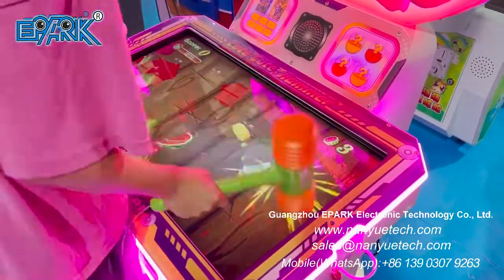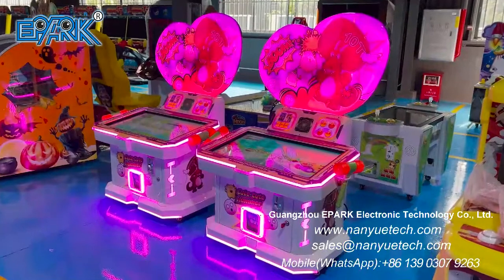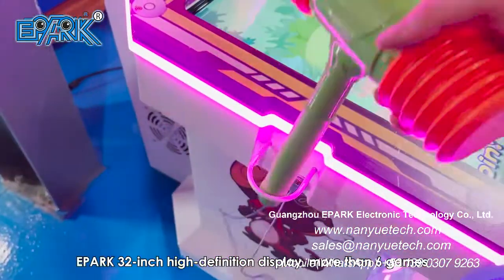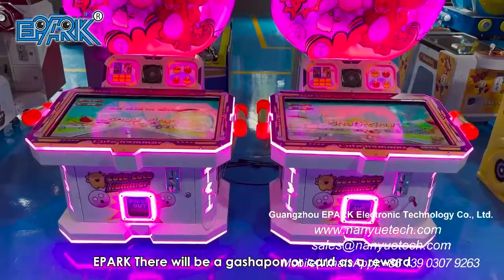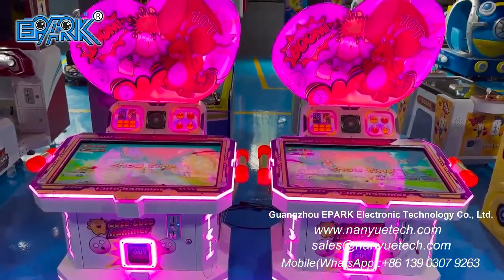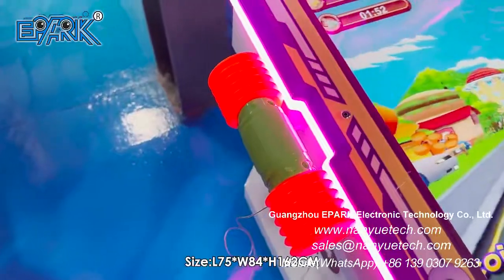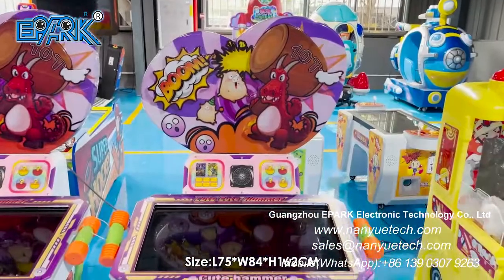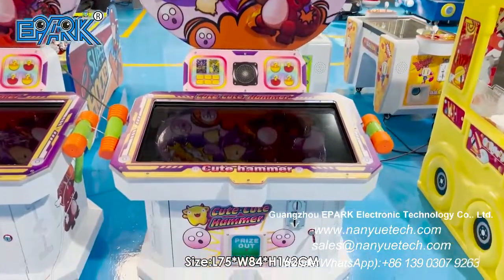EPARK Cute Hammer Mall Center Amusement Equipment Kids Arcade Games Coin Operated Video Game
Size:L75*W84*H162CM
LCD:32‘’
Prize:Capsule toy or cards
Players:2